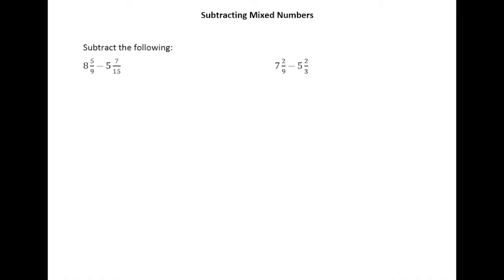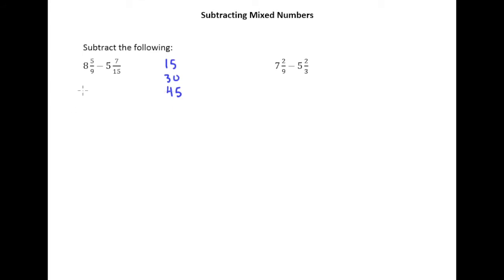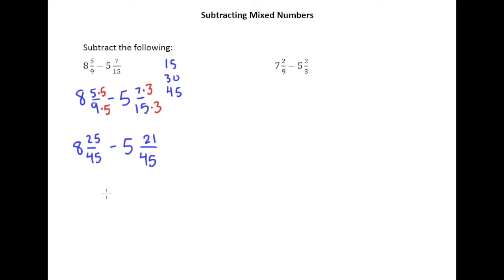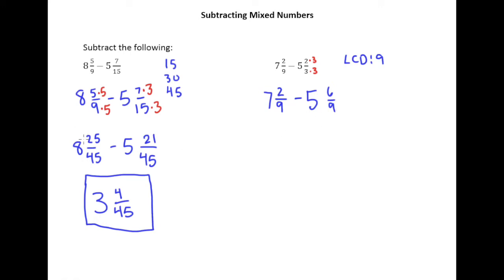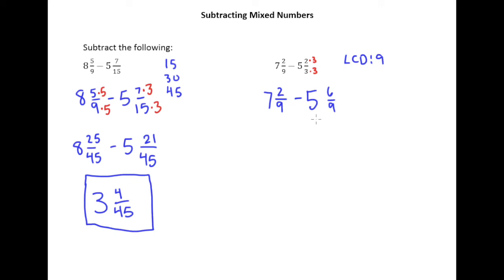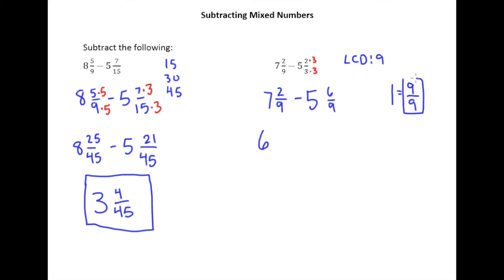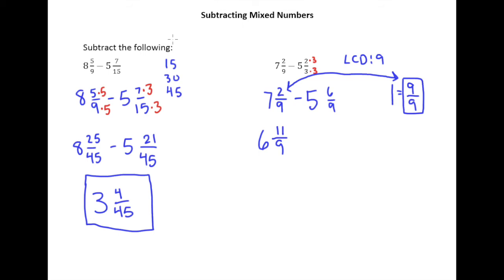3.5b Subtracting Mixed Numbers